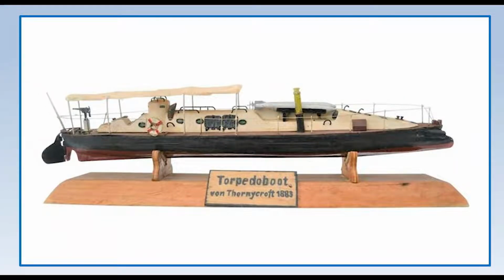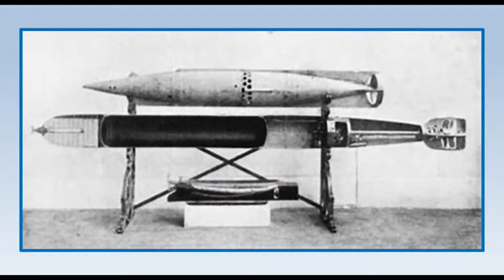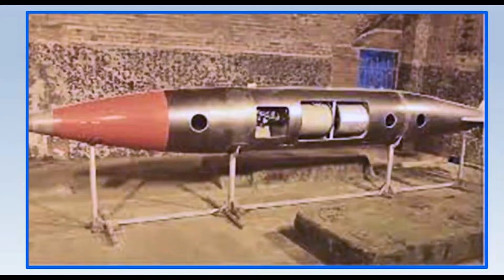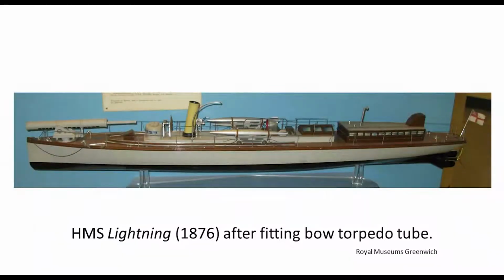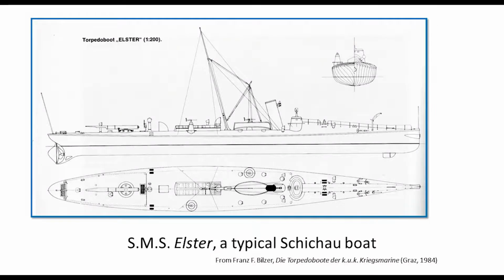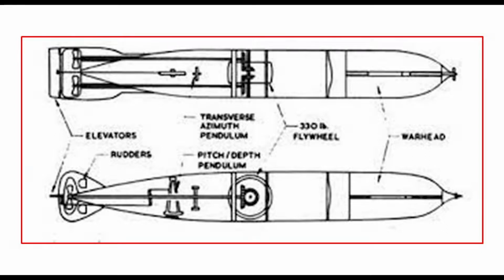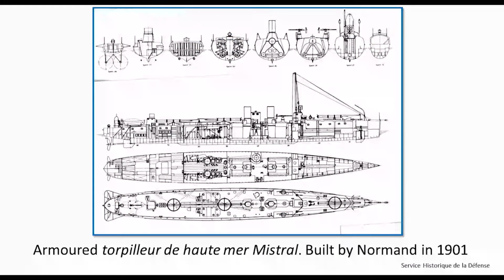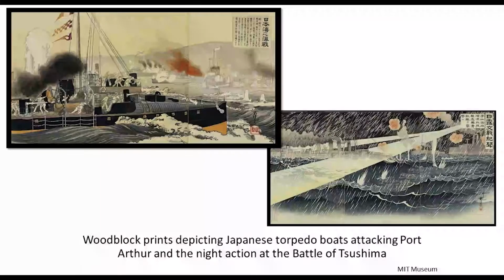The Origins and Development of the Destroyer Part 1: "The Early Torpedoes and Torpedo Boats"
The first of a five part series on the origins and development of the destroyer deals with the arrival in 1866 of the independent, locomotive sub-surface torpedo and the vessels designed to launch it. The period covered runs from the American Civil War 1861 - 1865 until the turn of the Century 35 years later. This Presentation was given to the Society of Model Shipwrights at their Zoom meeting on 11th March 2022.